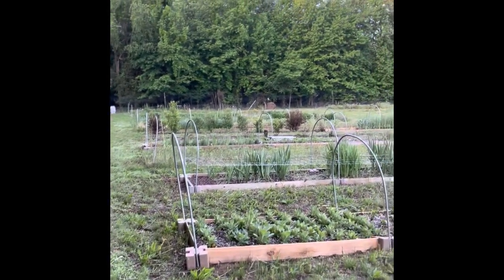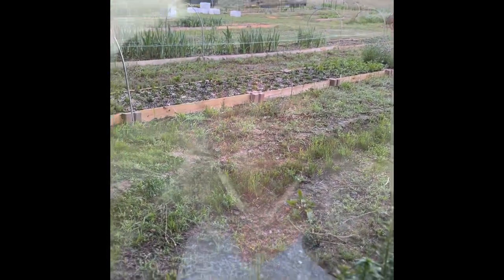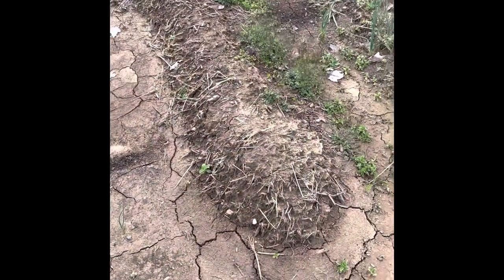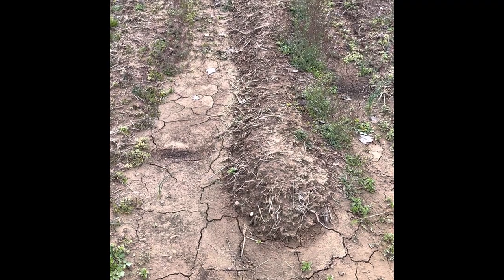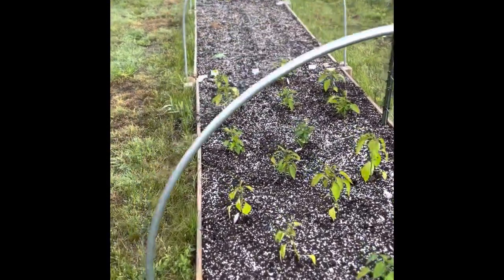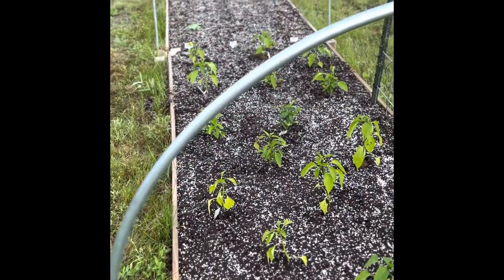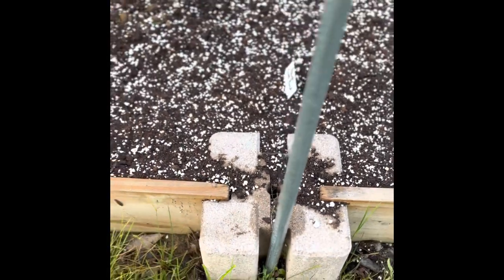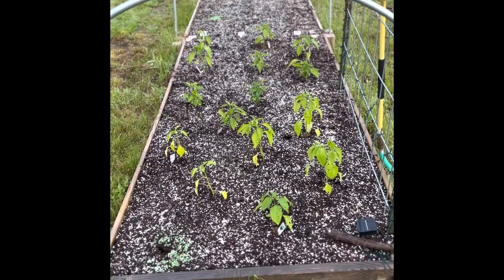Lecture part one